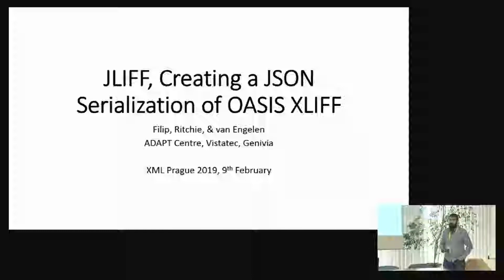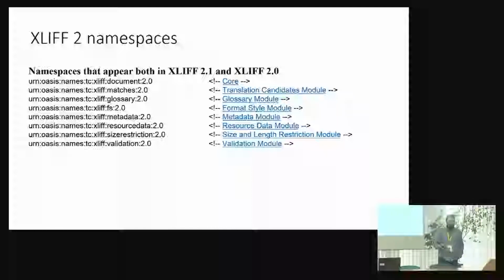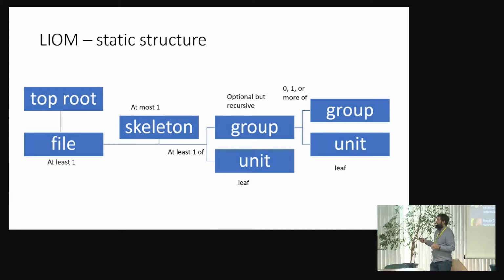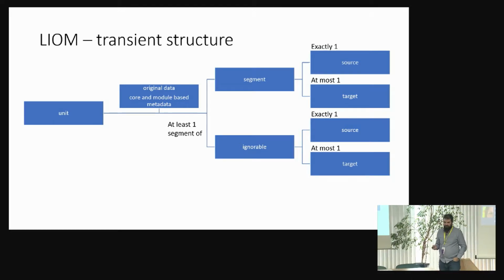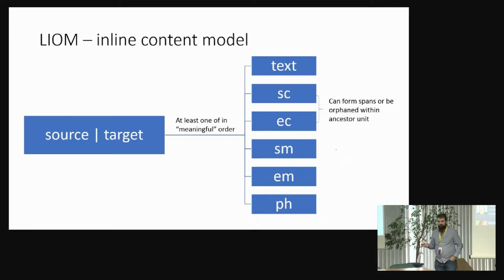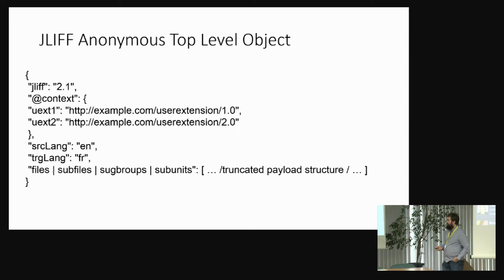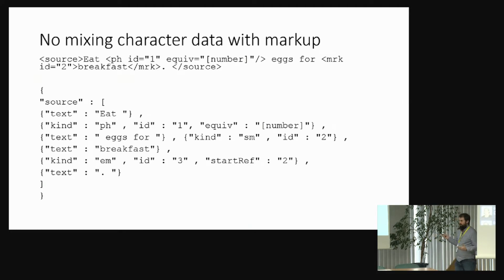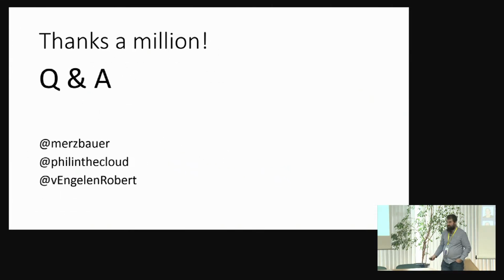16. JLIFF, Creating a JSON Serialization of OASIS XLIFF 2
David Filip (Trinity College Dublin), Phil Ritchie (Vistattec) and Robert van Engelen (Genivia)